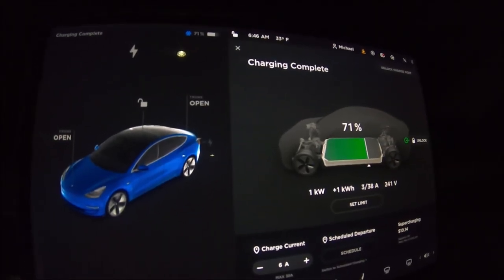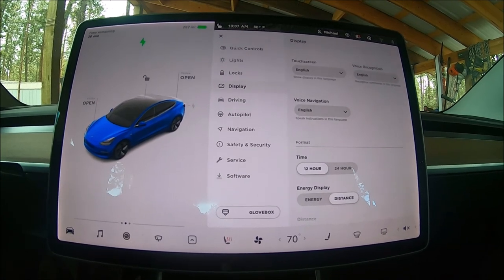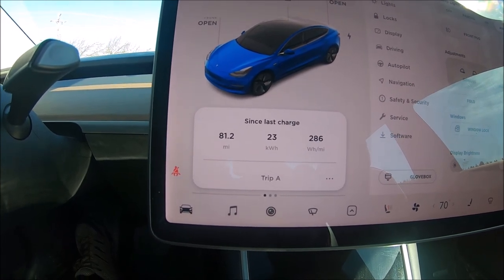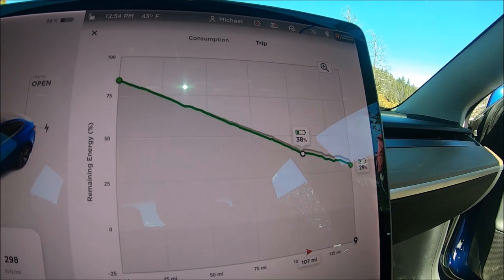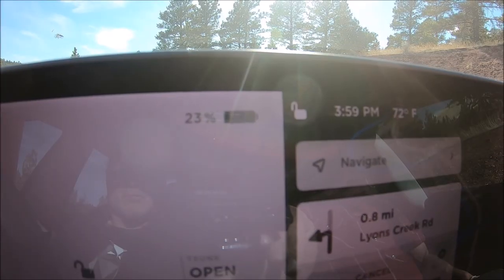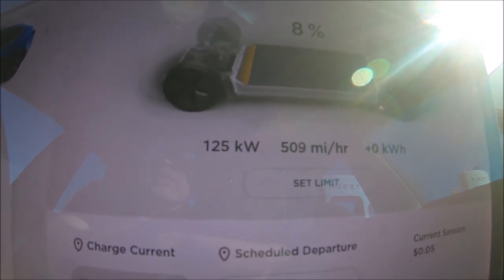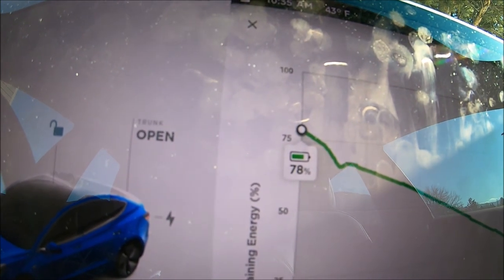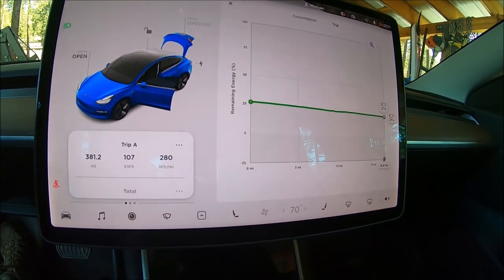2018 Tesla Model 3 Long Range Dual Moto vs. 2020 Chevy Bolt EV on long distance road trip.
We drove the 2020 Chevy Bolt EV a few weeks ago from home over the Continental Divide to Wolf Creek MT and then to Helena, where we spent the night, the next day after completing some errands we drove back home to western Montana, near Missoula. This time we're doing the same trip with our 2018 Tesla Model 3 Long Range Dual Motor. You can see why Tesla has the top spot when it comes to traveling. The excitement is in driving comfortable at speed limits and fast charging with Tesla. With the Chevy Bolt EV the excitement was in "can we make it" at speeds of 10 to 15 MPH below the speed limit. But a Tesla comes at a much higher price, and you may not need all that range anyway. Both are great cars!
👀Timestamps take you right to that chapter:
0:00 Introduction
2:45 Early morning check in, stats
5:22 Stats before leaving home
7:55 First Stop, Stats
10:45 Drive, Music and Montana Scenery
12:21 Second Stop, Stats
13:22 Drive, Music and Montana Scenery
15:30 Arrived in Wolf Creek MT, Stats
17:58 Leaving Wolf Creek MT, Stats
18:18 Drive to Helena MT, Music and Montana Scenery
19:50 Arriving at Supercharger in Helena MT
22:38 Next morning early Stats
25:04 Getting ready to drive back home, Stats
26:50 Drive home, Music and Montana Scenery
27:31 Arrived at home, Stats
29:17 Conclusion, Tesla or Chevy?